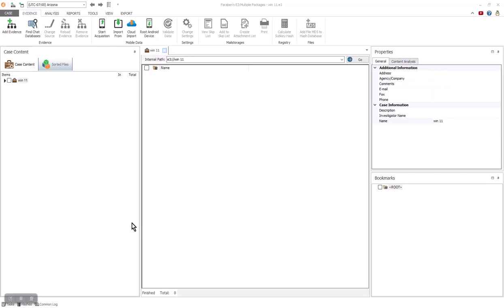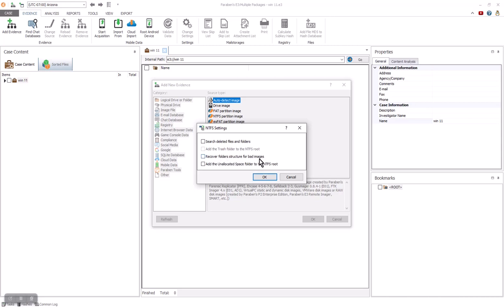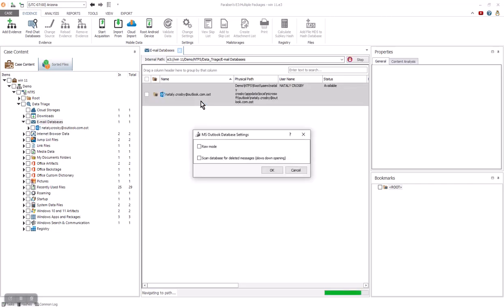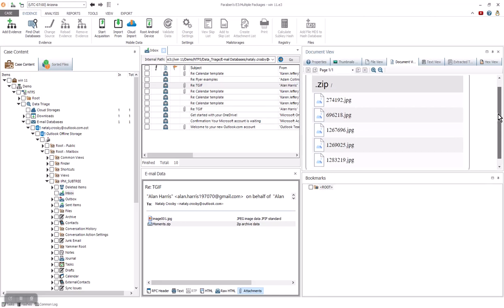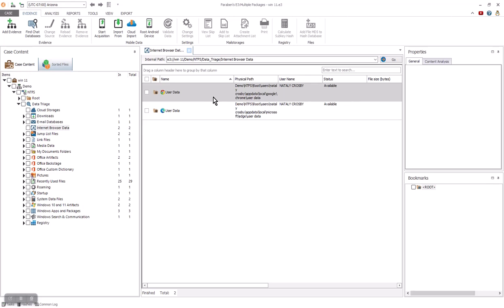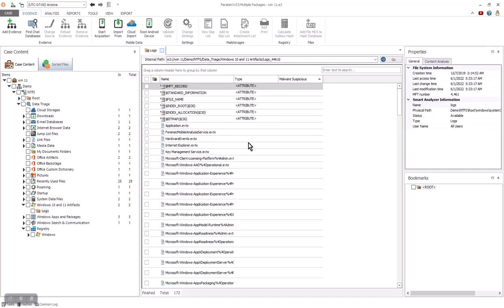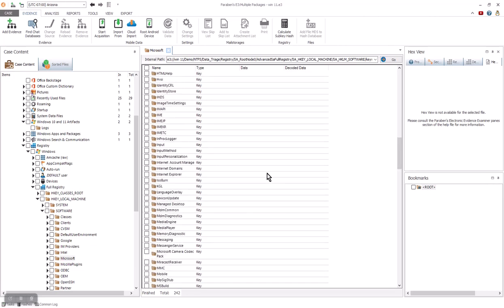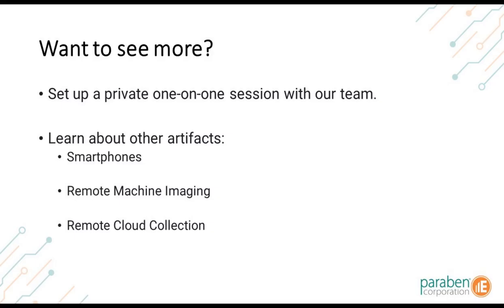E3 Demonstration on Windows 11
Walk through the analysis of computer data in E3 with a review of Windows 11.